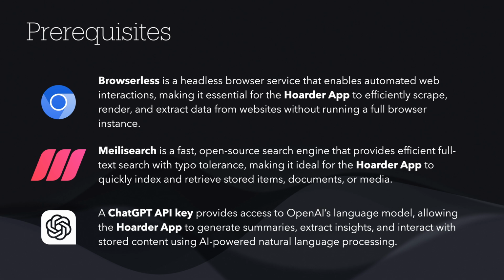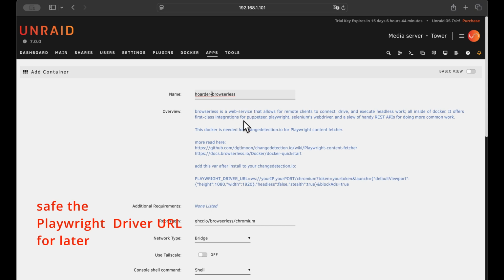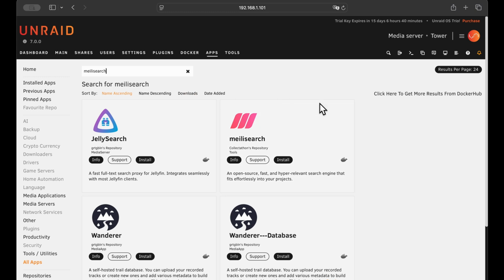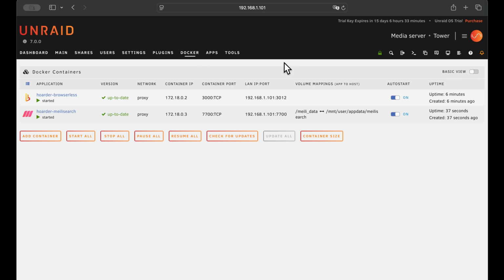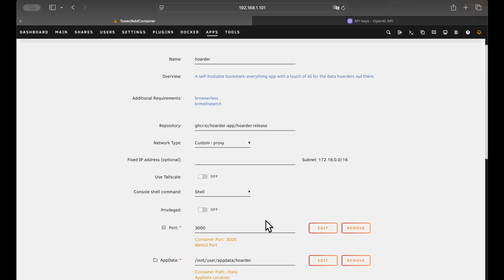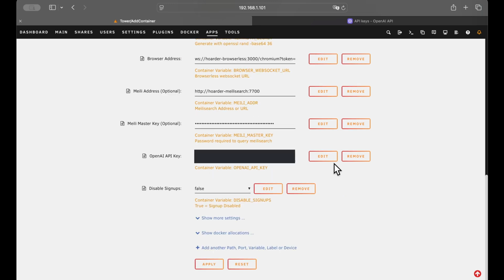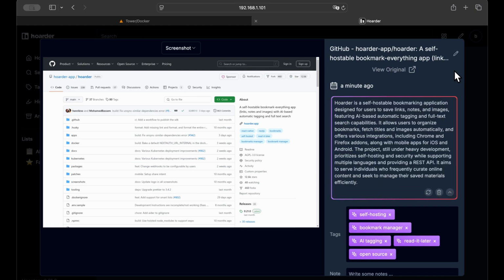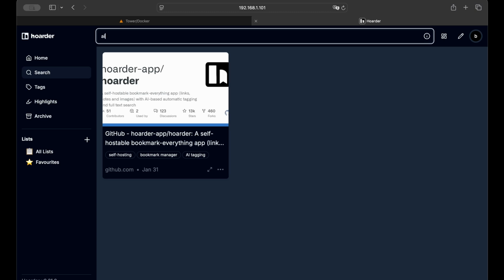Unraid 7: Install Karakeep (formerly known as Hoarder) Step-by-Step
Install Karakeep (formerly known as Hoarder) on Unraid 7 – Step-by-Step Guide

In this tutorial, I’ll walk you through the installation of Karakeep (formerly known as Hoarder) on Unraid 7, covering all the necessary prerequisites, including Browserless and Meilisearch, plus how to create a ChatGPT API key for advanced features.

What You’ll Learn:
- How to install Karakeep (formerly known as Hoarder) on Unraid 7
- Setting up Browserless for web scraping
- Installing Meilisearch for fast, full-text search
- Generating a ChatGPT API key for AI-powered features

Note: To use the OpenAI API, a separate paid OpenAI account is required. A ChatGPT Plus subscription does not include API access. I didn’t emphasize this in the video, but I’ll make sure to mention it in future ones.